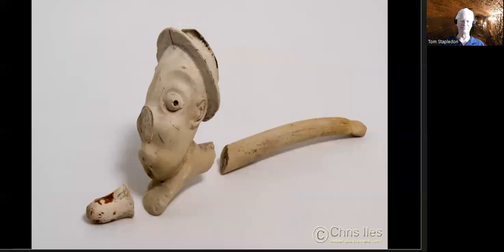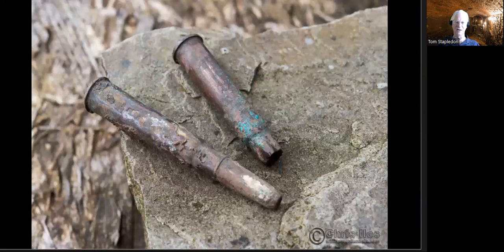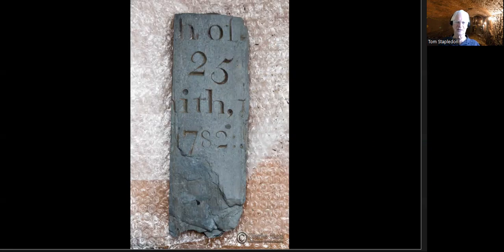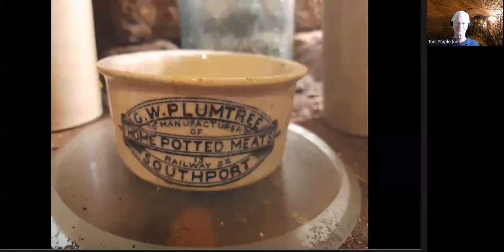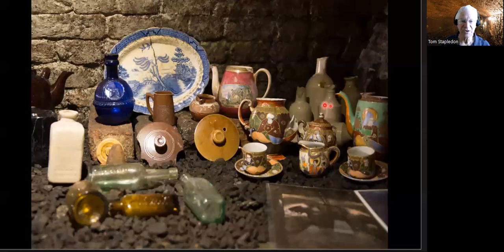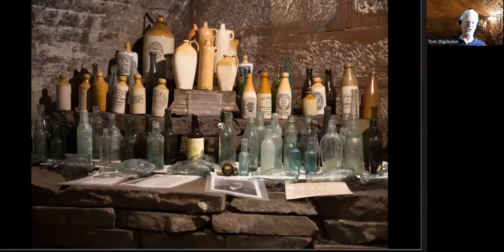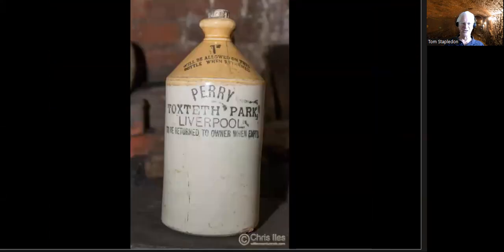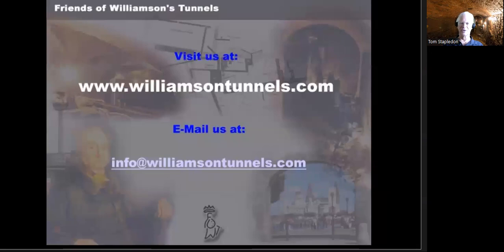Buried treasure in the Williamson Tunnels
This talk and slideshow was delivered to a Friends of Williamson's Tunnels members meeting in May 2023 by Tom Stapledon. It tells the story of some of the interesting artefacts that were unearthed during the years that the FoWT volunteers were exploring, and then emptying out  the Paddington cellars in Edge Hill. The volunteers had access to these deep cellars from July 1999 when they re-discovered them and broke in after they had been buried and lost since the Williamson buildings above were demolished in 1939. They then had to wait until 2012 to acquire a lease on the site before being allowed to empty them of all the tons of debris which filled them from 60 feet below ground to the surface. The excavation process took four years and was completed  in November 2016. During this period an absolute treasure trove of interesting artefacts were uncovered and saved. Much of the best is now on display in the tunnels where they were found and includes items from the mid Victorian period up until 1939. The talk also includes items discovered while excavating the chambers below Williamson's house.